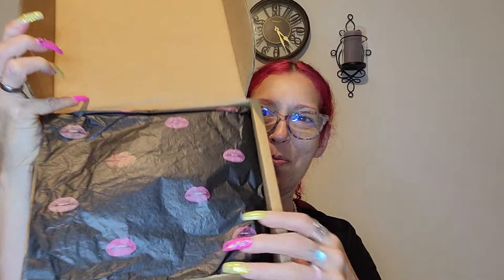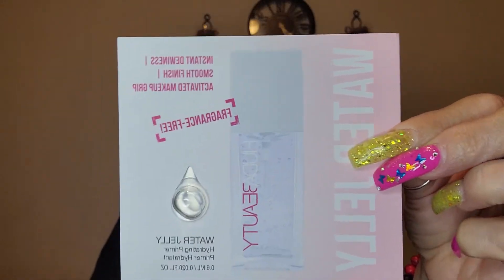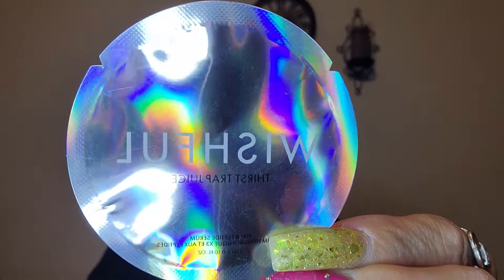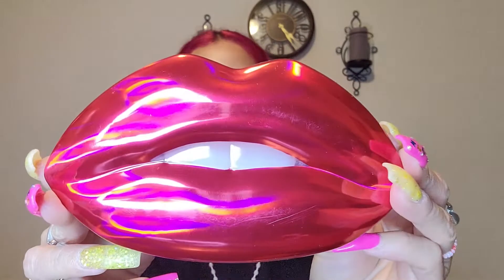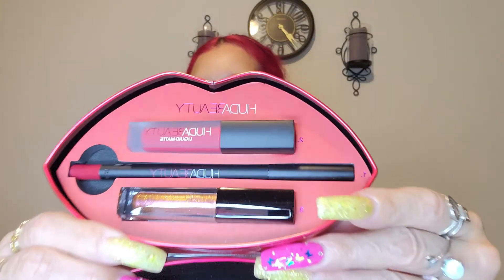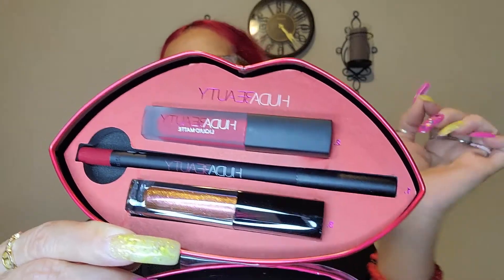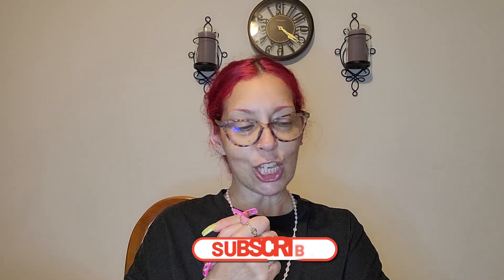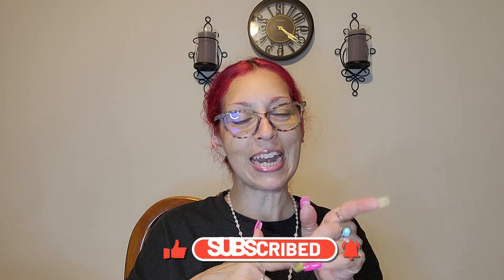HUDA BEAUTY UNBOXING 2021 - SEE WHAT I GOT!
Jane Green Screen Channel - THANK YOU!

THIS VIDEO ISN’T SPONSERED!